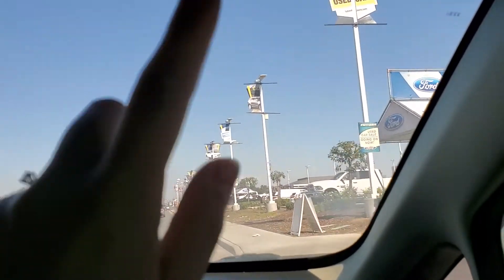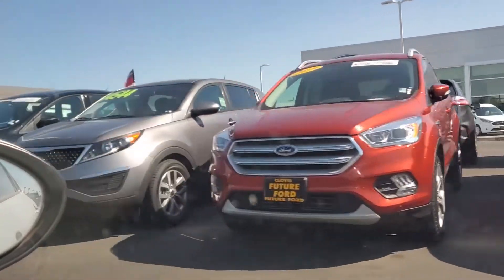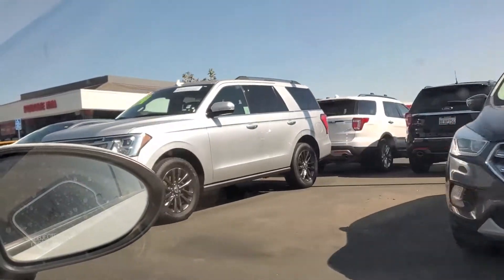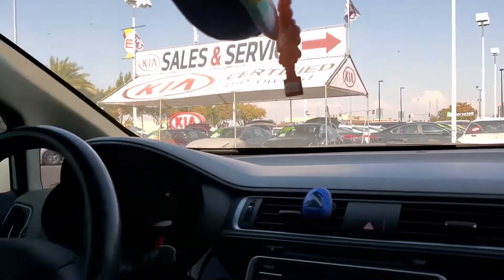VAN SHOPPING // FORD ECO & CHEVY EXPRESS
Hey guys! Come join Connor and I in looking for our dream van! I am super excited !! We feel like we are so close in making a decision.